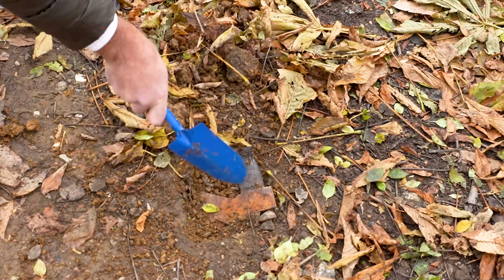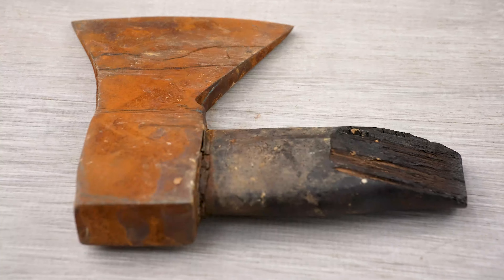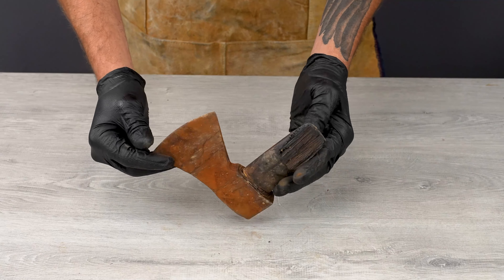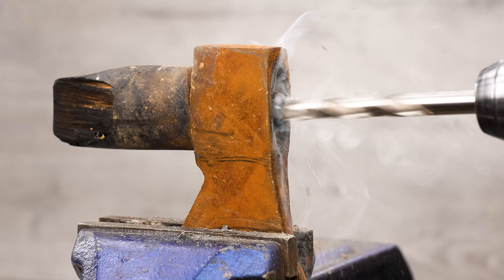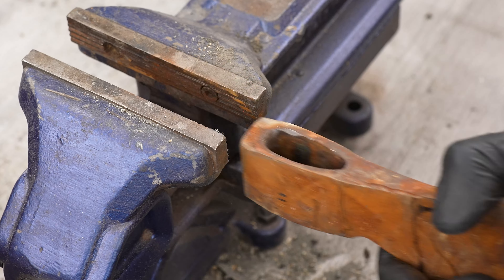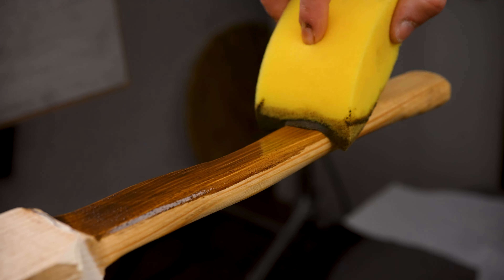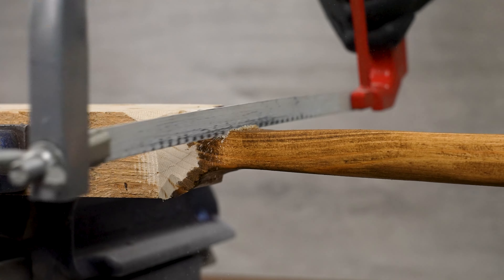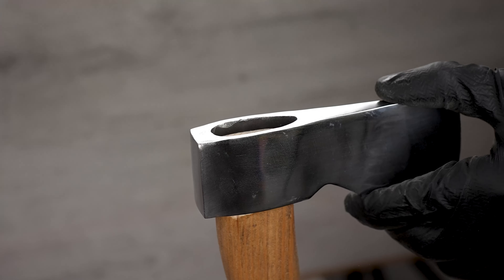Axe Restoration 🪛 Powerful Comeback!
In this video, we'll show you step-by-step exploration where we demonstrate the meticulous process of breathing new life into a tired or aged item. 🔧🔗Through careful guidance, we aim to share valuable insights on the art of restoration, ensuring not only the revival of its original functionality but also enhancing its overall aesthetic appeal.

So, whether you're a vintage enthusiast, a DIY lover, or simply curious about the art of restoration, this video offers a front-row seat to the mesmerizing world where the past meets the present.